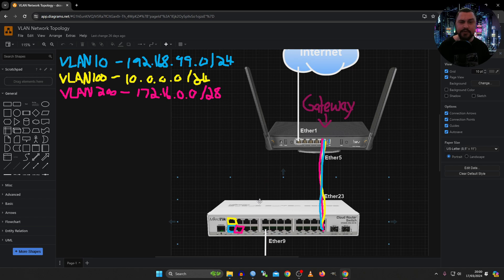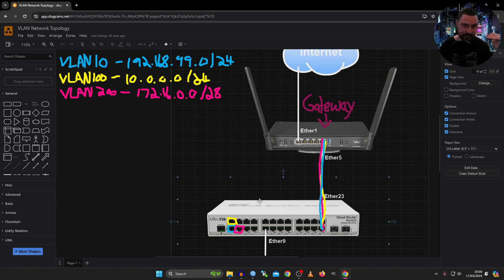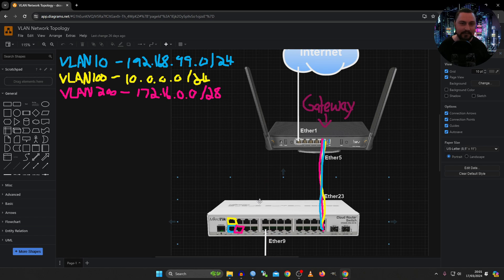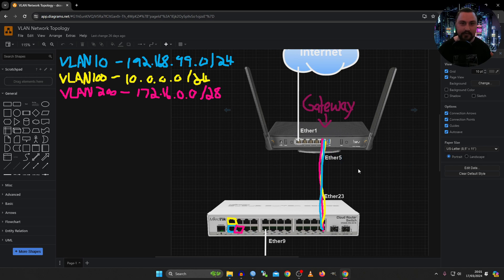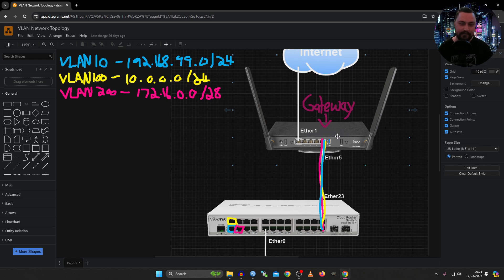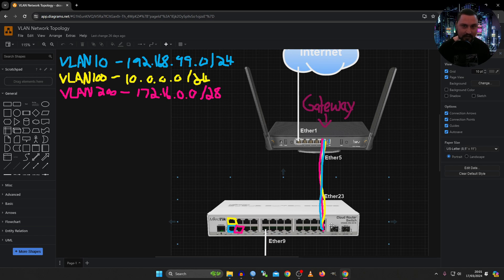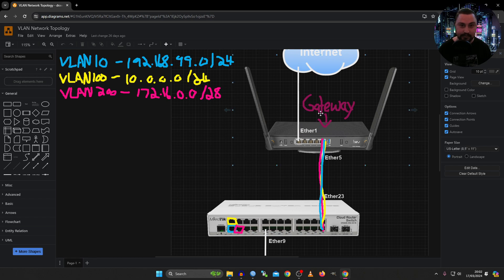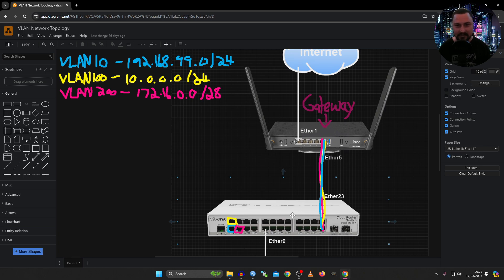How to protect and restrict VLAN traffic on MikroTik.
Not a comprehensive guide, but it should at least help you understand the MikroTik firewall and connections table a bit better and see how to implement firewall rules to restrict and permit access between different VLAN networks.

Chapters:
00:00 - Introduction
01:20 - Lab overview
05:35 - The Firewall
07:53 - ConnTrack
10:12 - Configuring Access